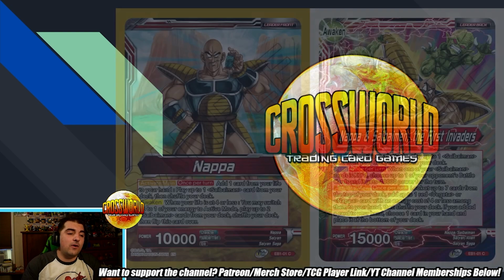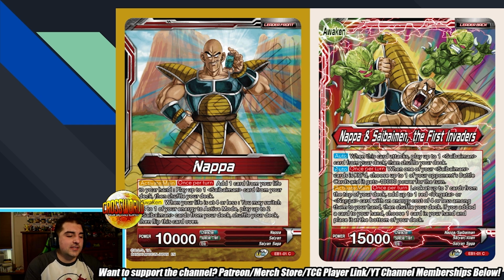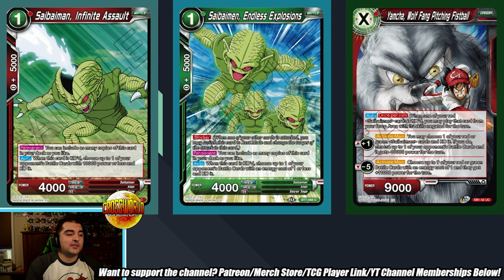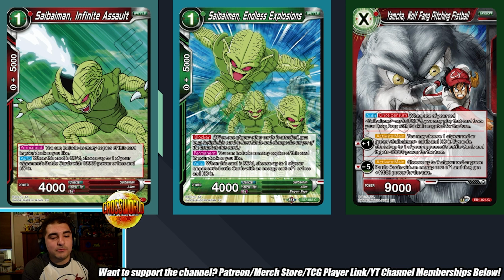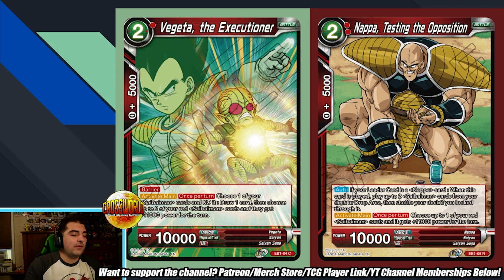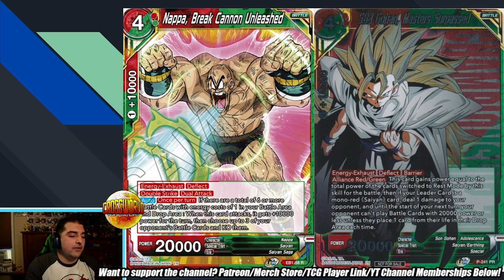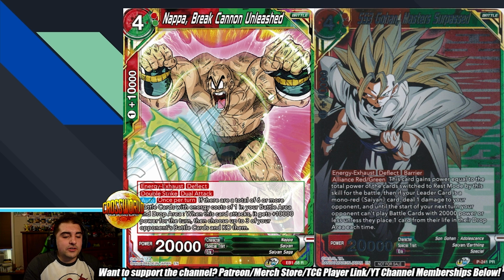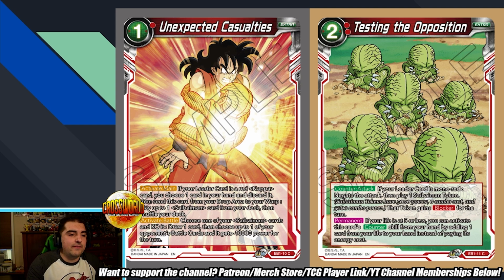Nappa Finally Gets His Own Beautifully Designed Archetype - Dragon Ball Super Card Game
Today we're covering the Nappa archetype from Evolution Booster! I really like it, but I want to know what you think about it in the comments!
-Proud member of the Super Tuber OrganiZation!